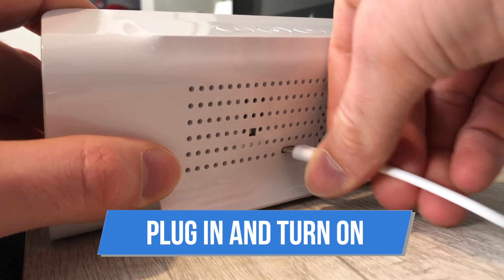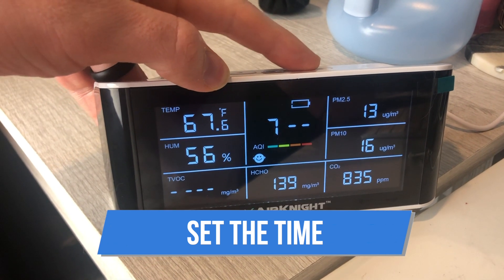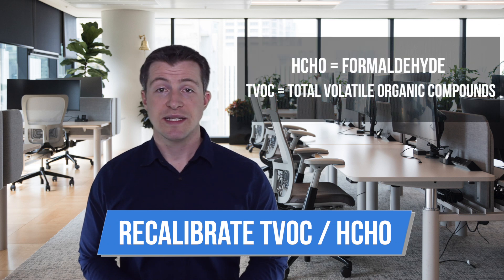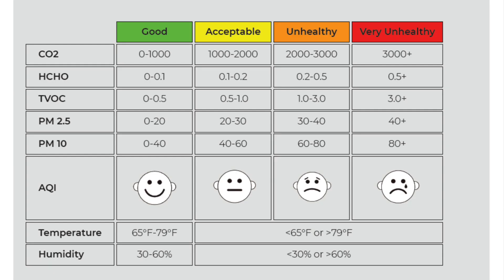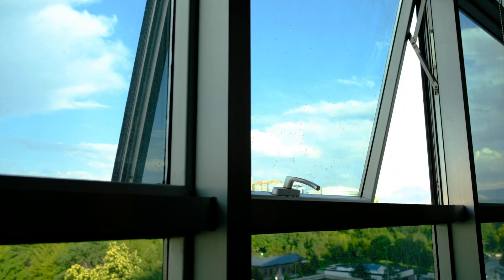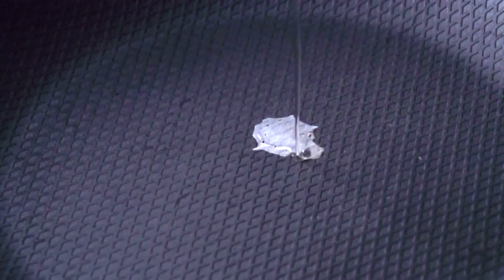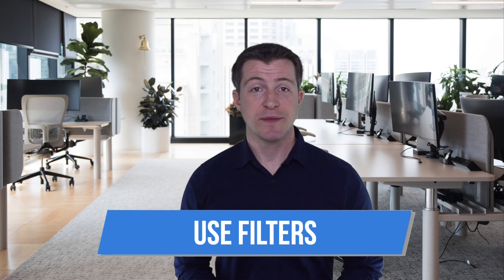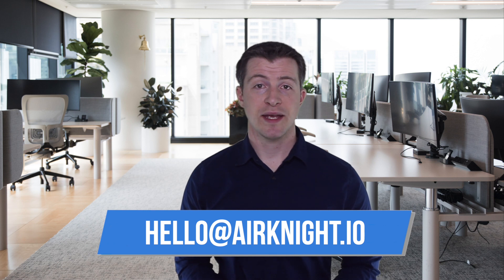AirKnight AK1000 Instruction / User Manual | Portable Indoor Air Quality Monitor & CO2 Monitor, VOC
[SIMPLE, FAST SETUP] – No complicated app, badly written instructions or Wi-Fi required for one of the most premium indoor air quality meters. Our device was specially designed to be operated by anyone, anywhere, so you can keep your space safe without a tech-induced headache.

Note: The AK1000 CO2 alarm can be turned off by simply double clicking the left button on the top of the monitor.